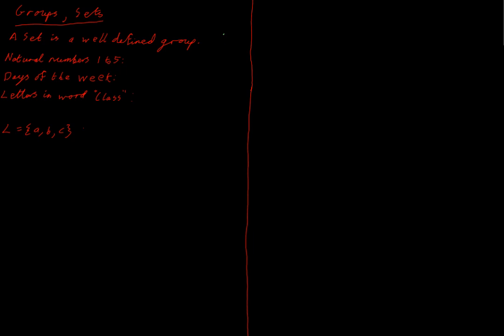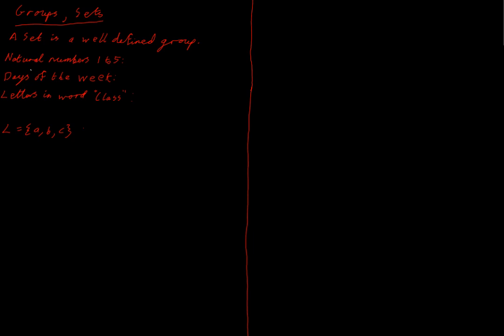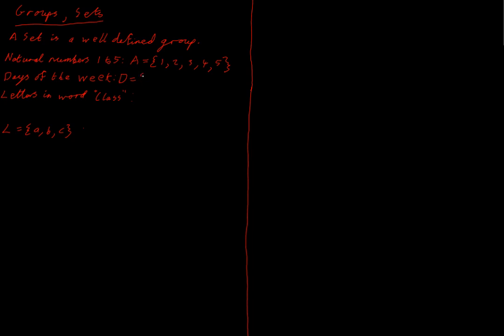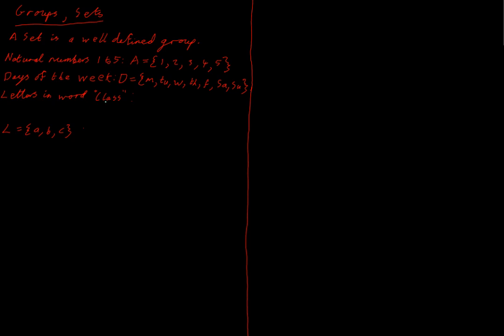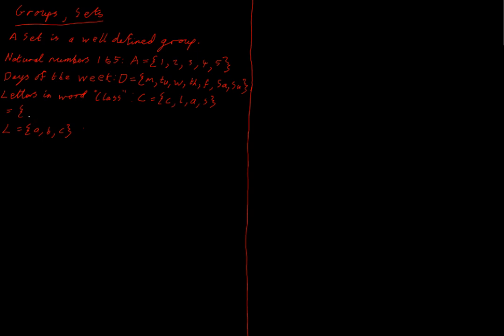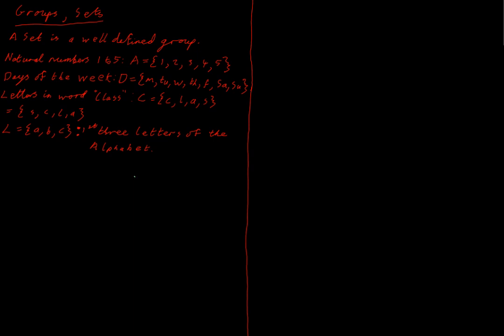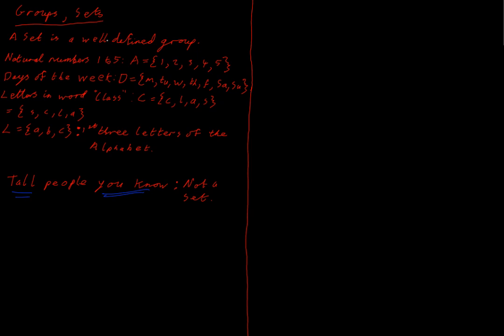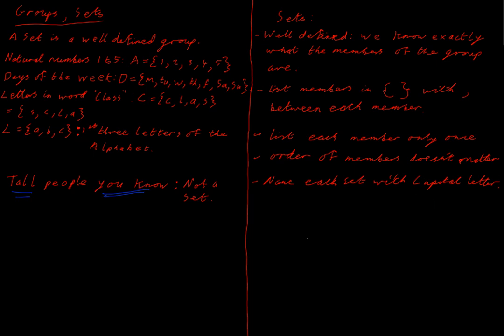Defining a Set